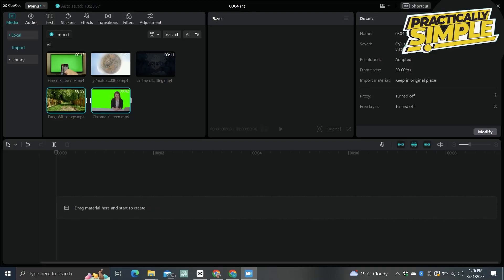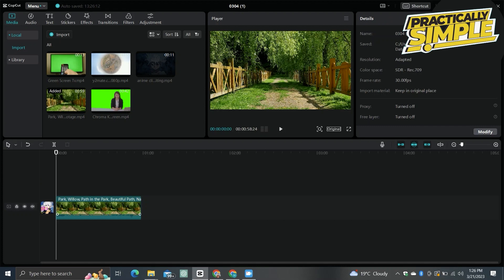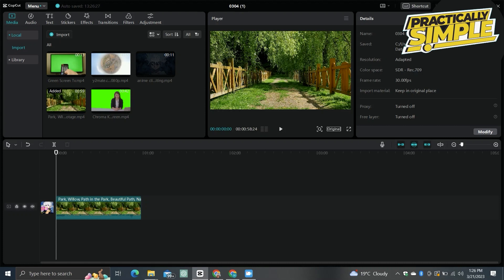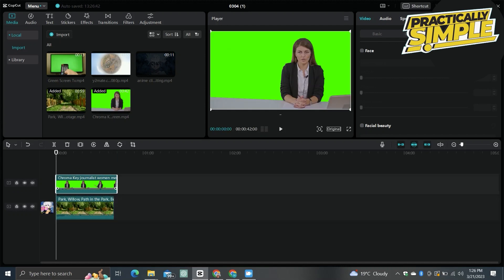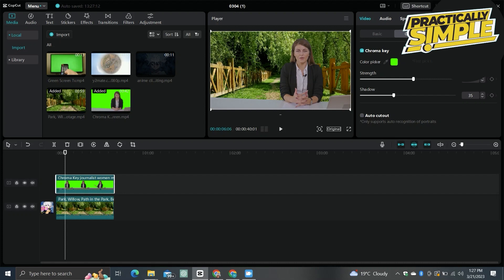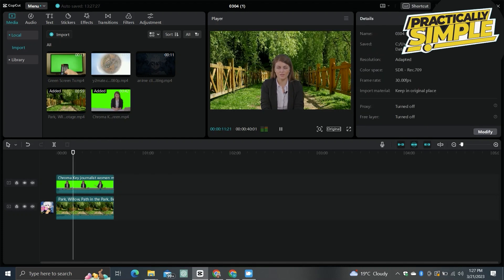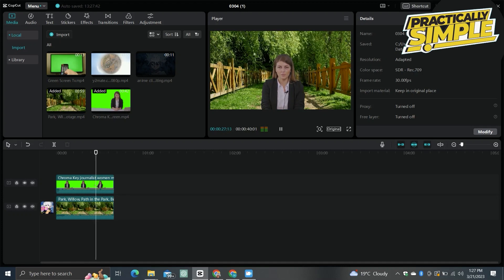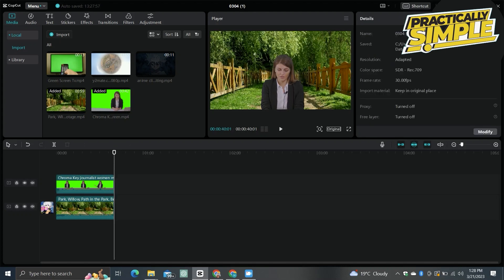How To Use The Green Screen Overlay In CapCut - Use Green Screen in CapCut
If you want to Find How To Use The Green Screen Overlay In CapCut but don't know how to do it, then this tutorial is for you!

In this tutorial, I'm going to show you How To Use The Green Screen Overlay In CapCut.